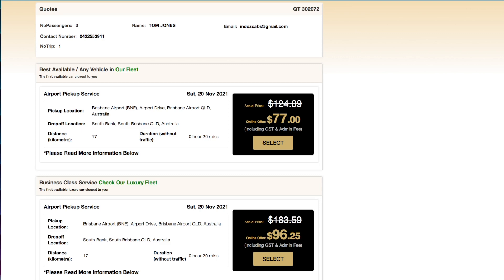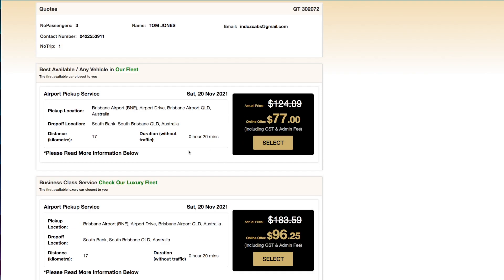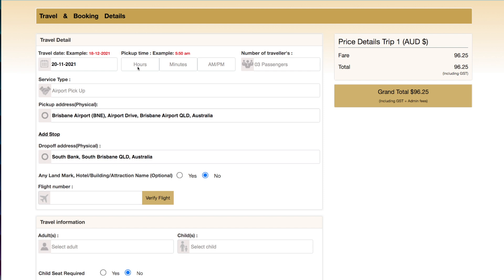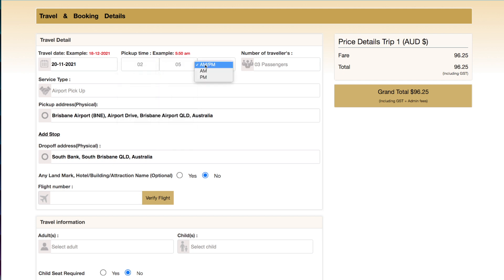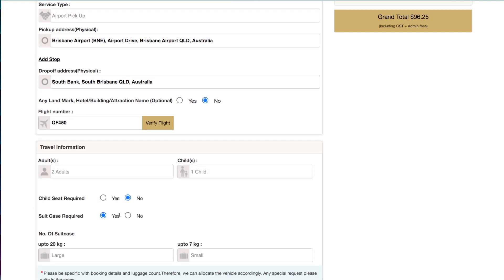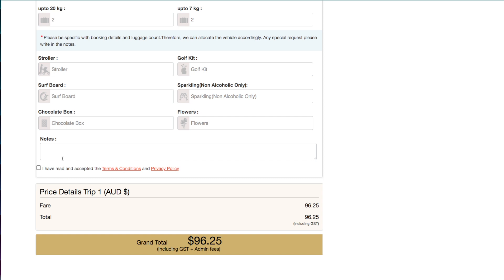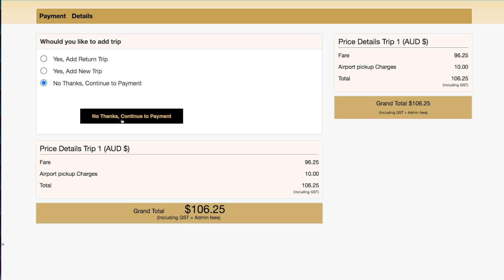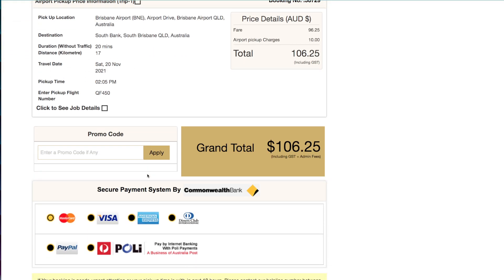Owner Op. Q22. How do I create a Booking?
Owner Operator. FAQ.22. How do I create a Booking?
Once a Quote has been made, view the generated fares in the quote details. Select the appropriate fare by clicking ‘Select’. Input the relevant information and click ‘Continue’. Input the clients travel details and click ‘Continue’. Follow the prompts. This will create a Booking within your system and allocate a Booking number for you to use as a reference.

Booking Mates Ground Transportation Management Solution
Links travellers with their travel arrangers and Saves traveller's history and preferences. Sends Booking Confirmation to passengers and travel arrangers and maintain past, present and future bookings. Allows for multiple booking options, including point to point, hourly and as directed rides, as well as rides with stops. Find out why travel agents/ travel arrangers and passengers love Booking Mates dynamic ground transportation management solution.